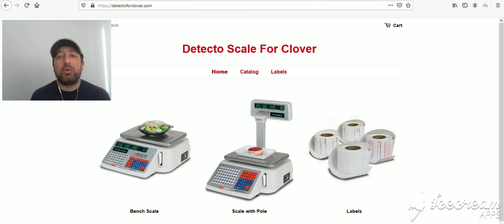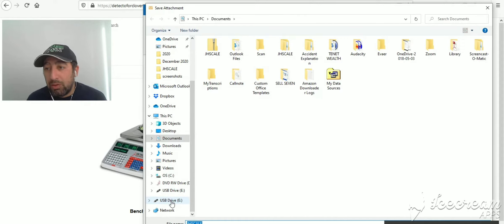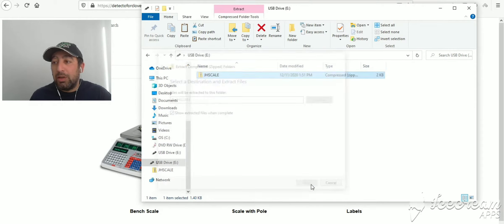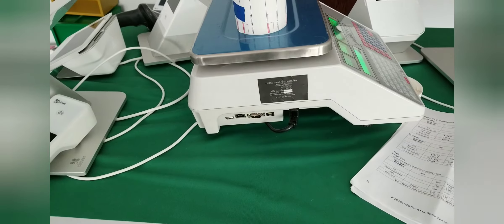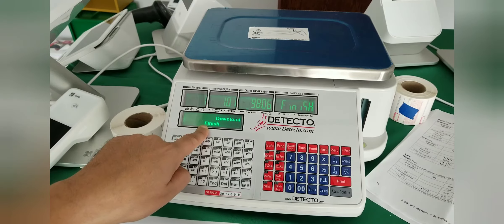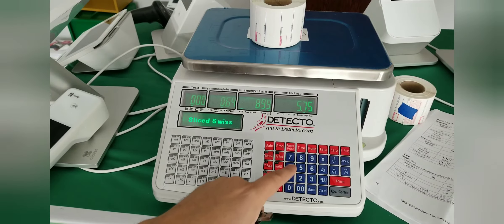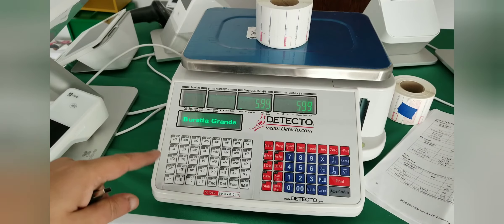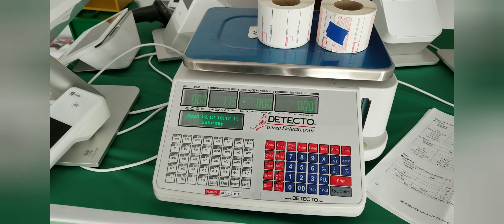Detecto Scale Setup Service By CSI Works File Import and scale use instructions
To buy a Detecto scale for Clover from a reliable source use the following